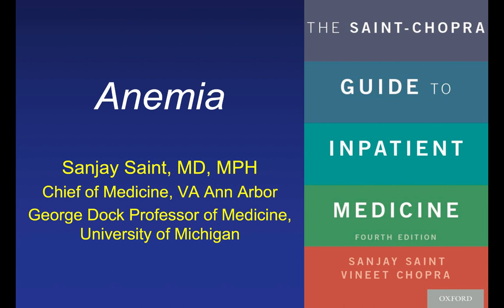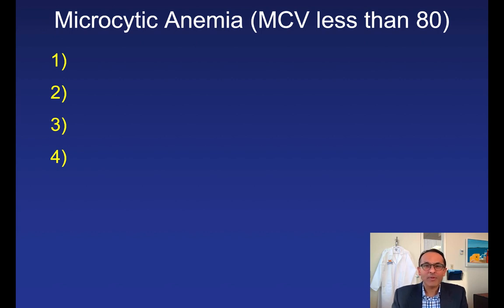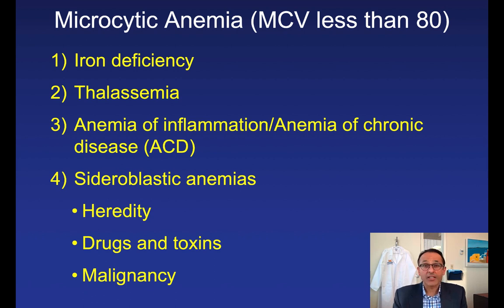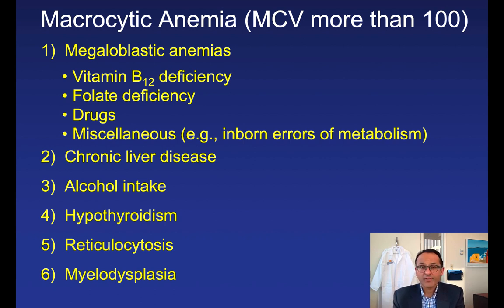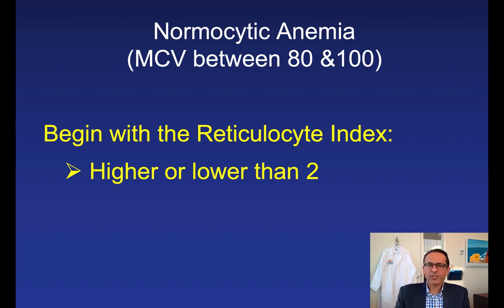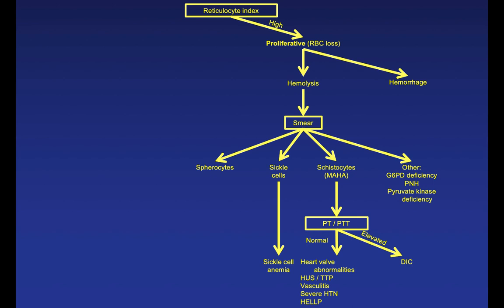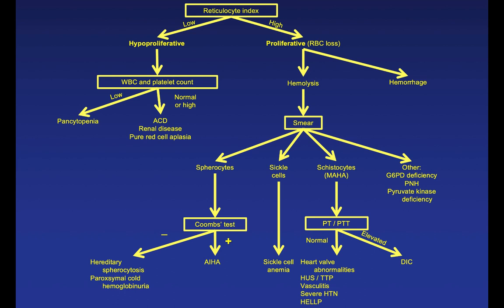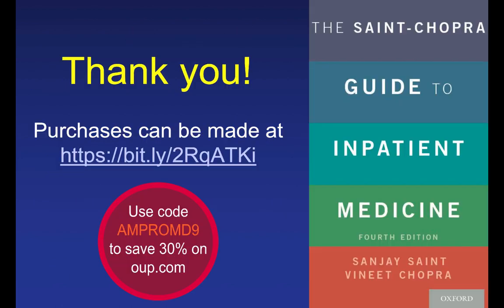The Saint-Chopra Guide: Anemia (Ch. 62)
This video stems from content published in The Saint-Chopra Guide to Inpatient Medicine.